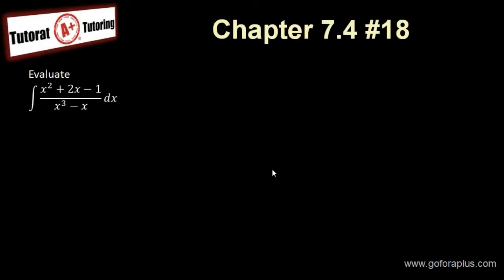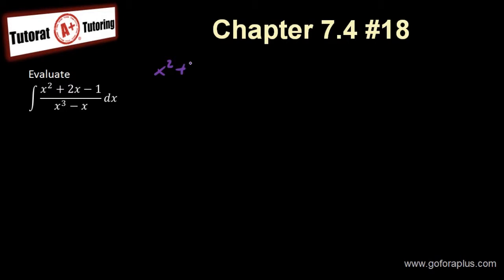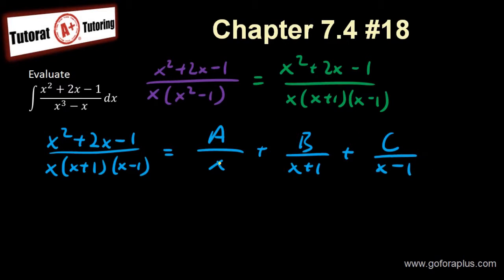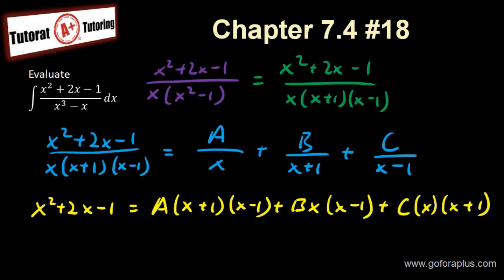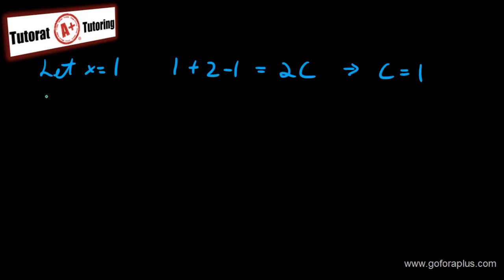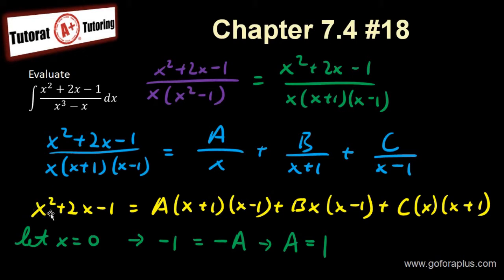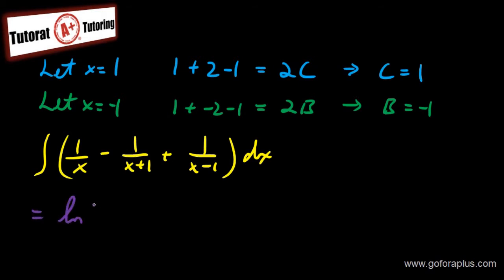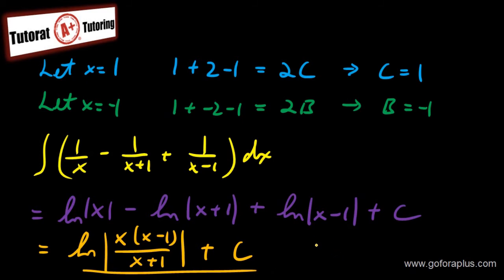Calculus 2 - Partial Fractions Stewart Chapter 7.4 #18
Evaluate integral using Partial Fractions.